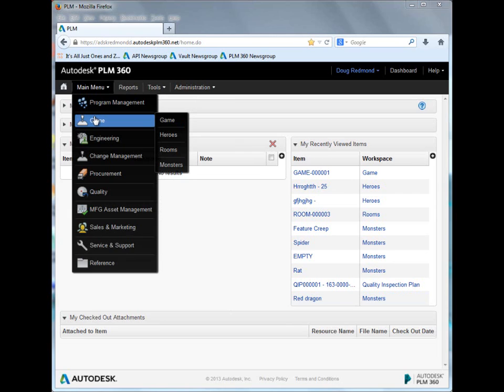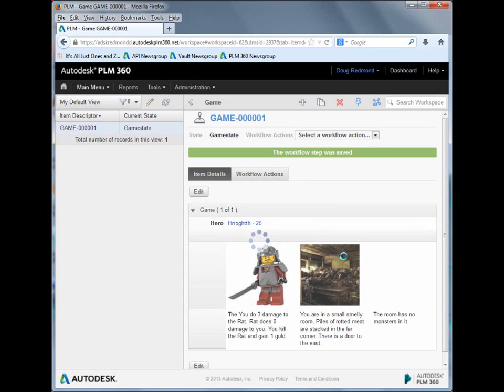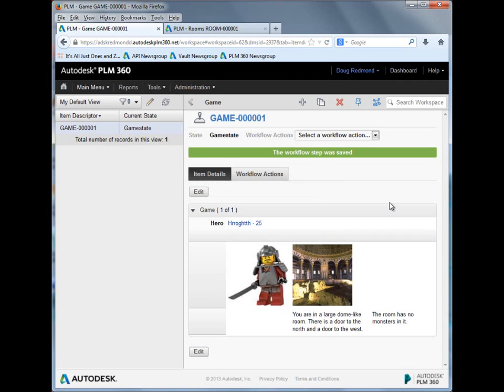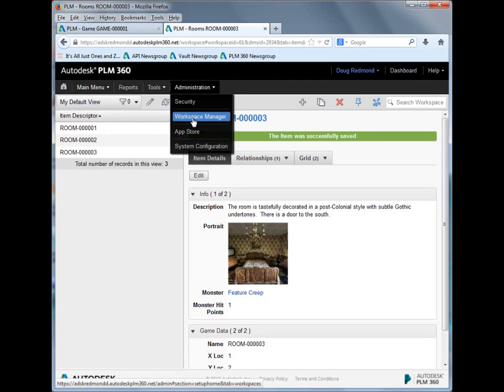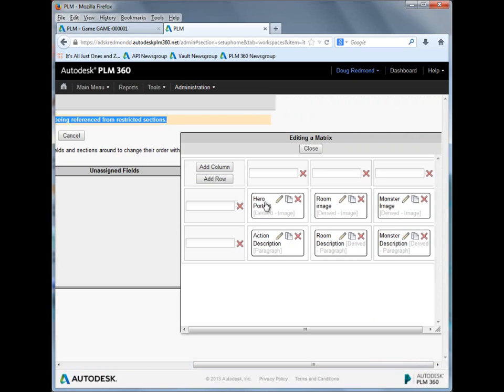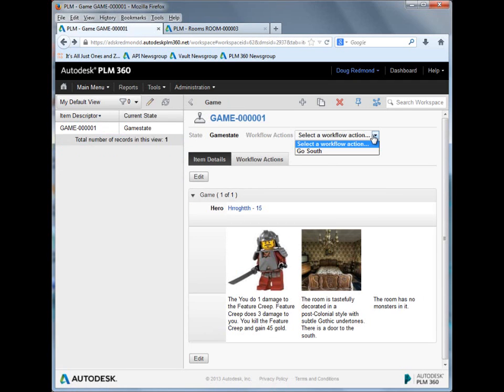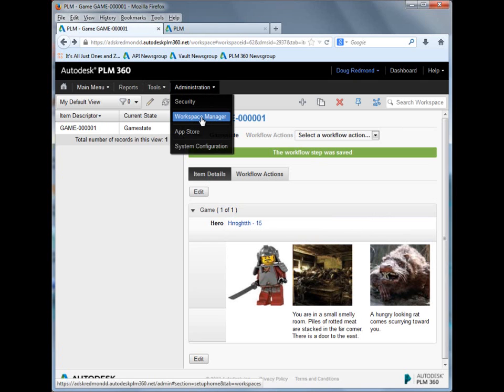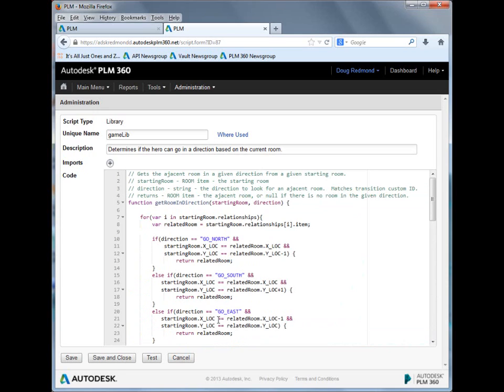Dungeons of Doom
An experiment to see if I could create a game in Autodesk PLM 360.